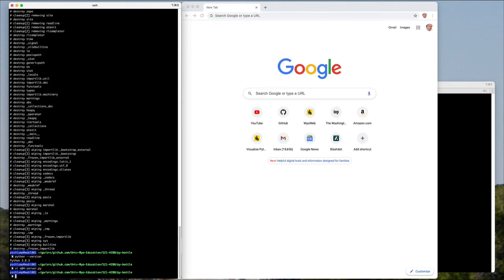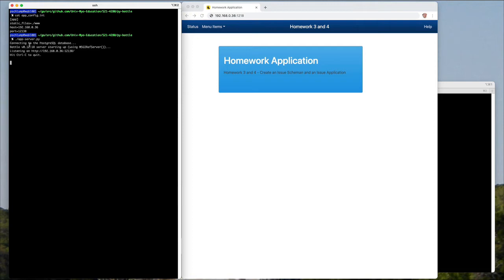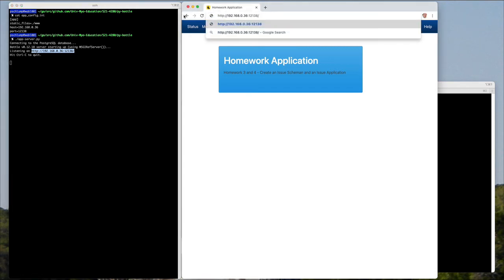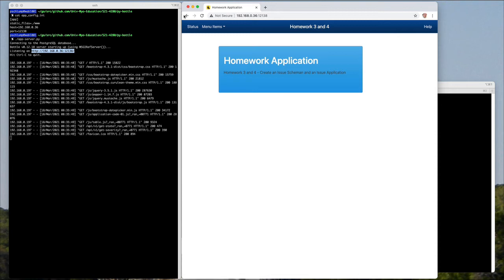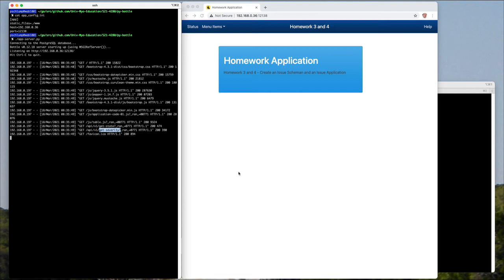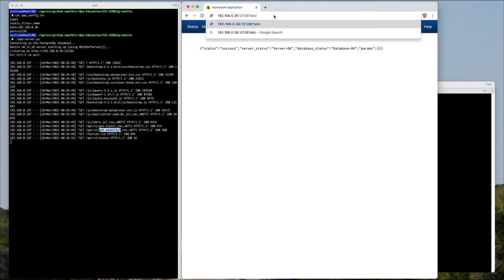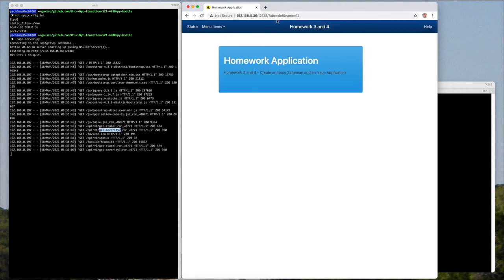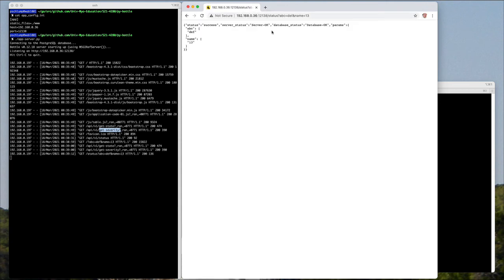4280 L14 pt1 parameters